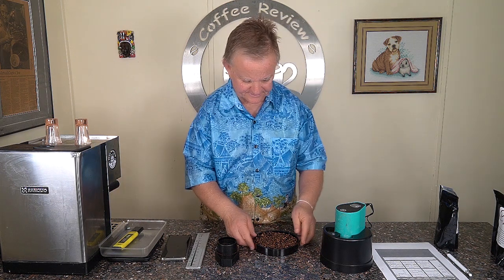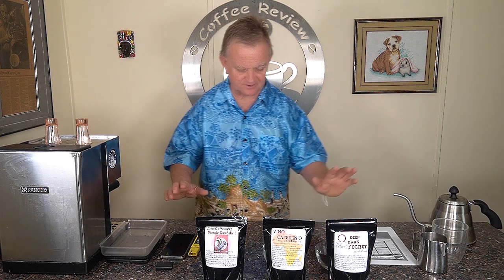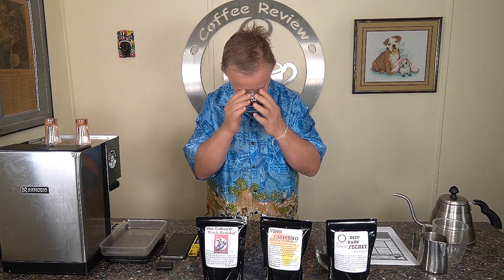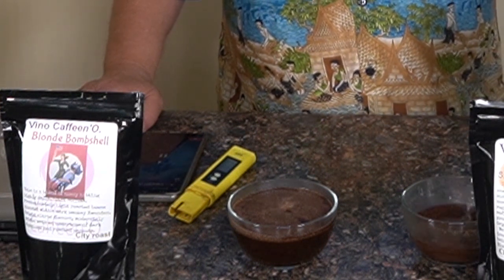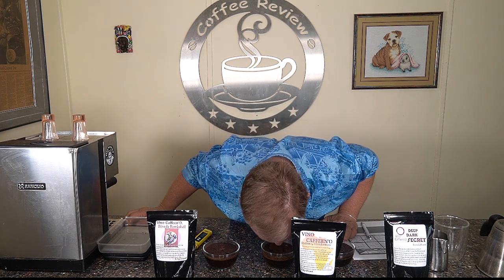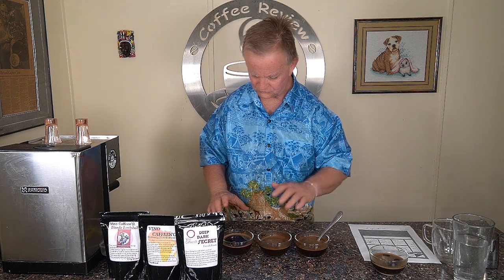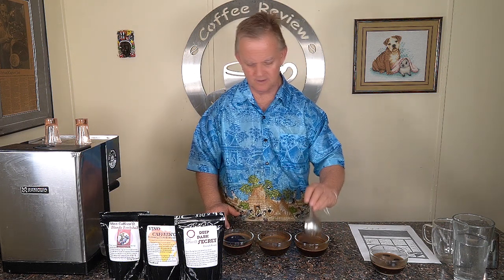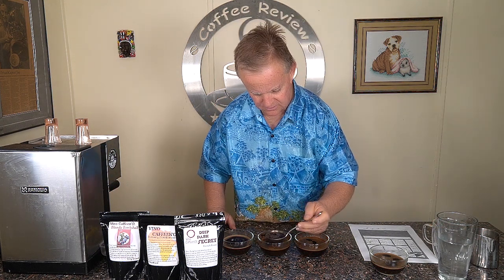Caffeen 'O Coffee Review - Blond Bomshell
Today I reviewing coffees from Cafeen 'O Coffee Roaster.   Watch as I take you through everything - the packaging, the aromas, the brew and the taste.  I review all coffees three way  by drip brew, espresso shots and cold brew on a 100 point system using a specialty coffee cupping form. Find out in this coffee review! Reviewed by a coffee professional.